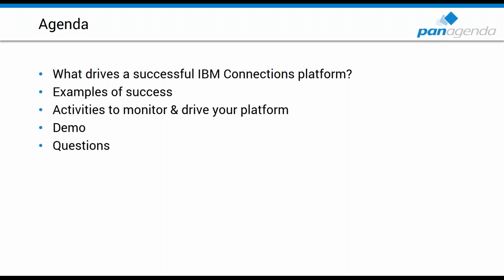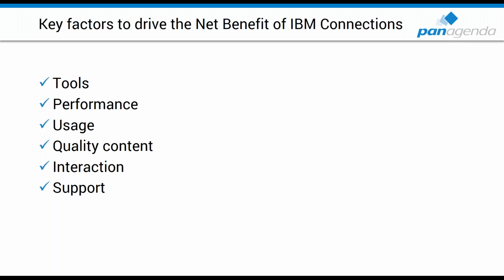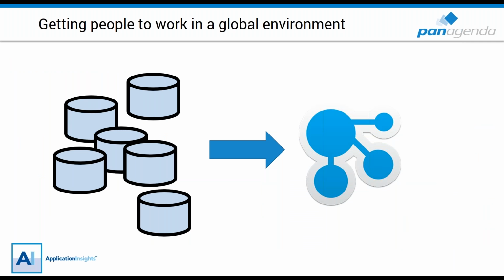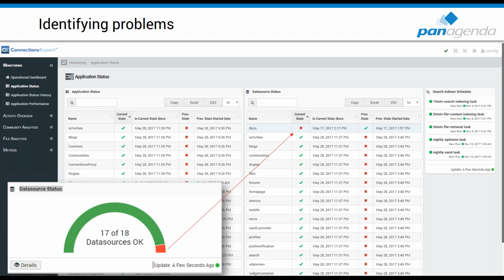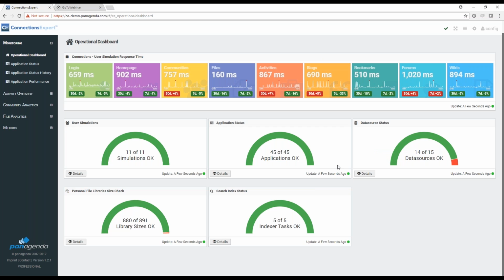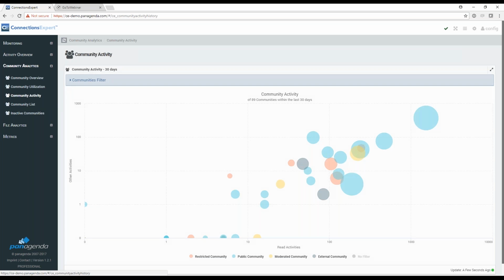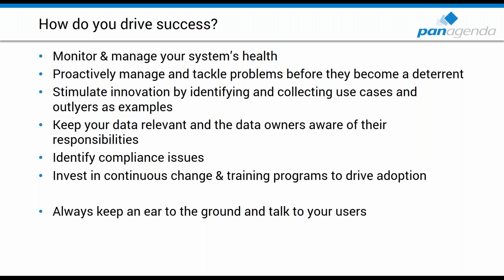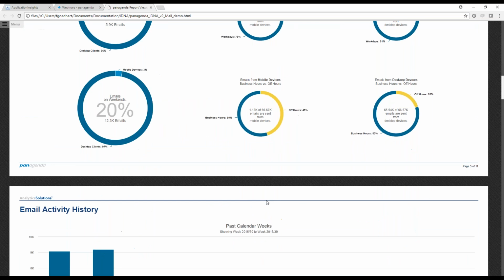Webinar: Are you getting the most value out of your IBM Connections environment?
Do you know what your most active communities are or where your users go? Are you able to monitor your environments health and pro-actively tackle problems before they impact productivity? Are there potential compliance issues that need to be addressed?

panagenda offers software solutions and the necessary expertise to increase participation rates, increase adoption and IBM Connections system health.

Join us and learn how get insights into your IBM Connections environment, identify success cases and ensure smooth and cost efficient operations of your social investment.

Come hear what others have learned in their social adoption optimization efforts, to ensure yours is as successful as possible.